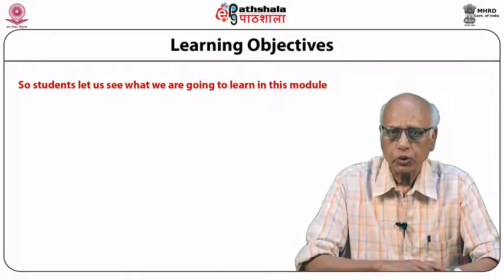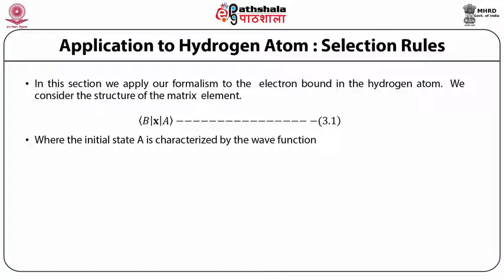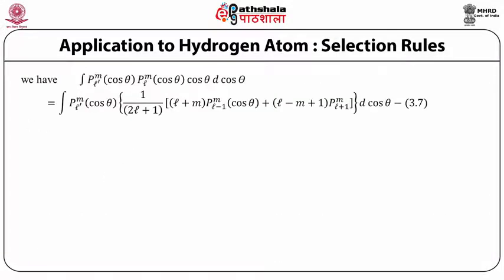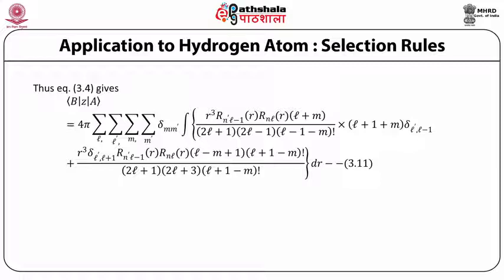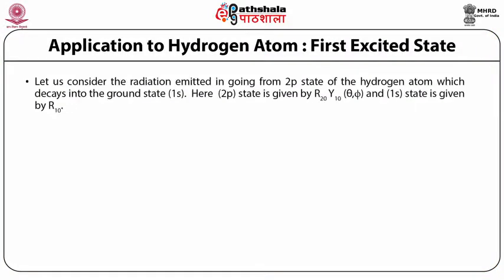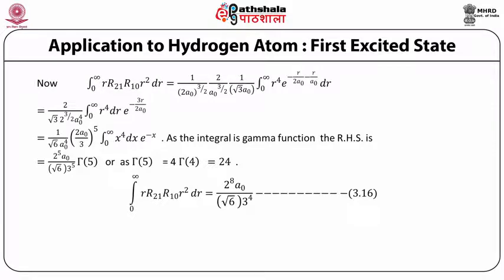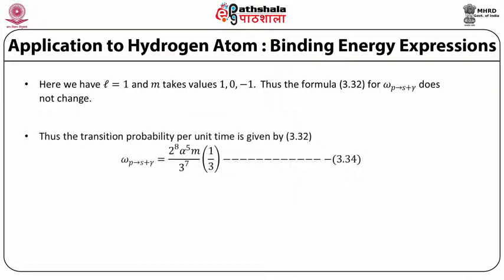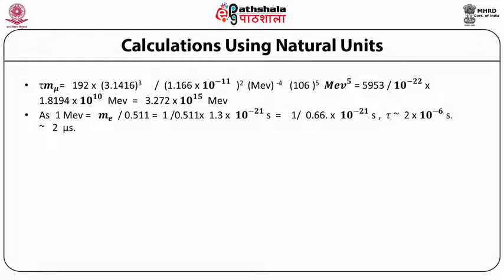Application to H atom